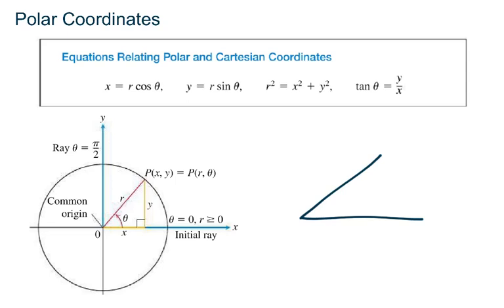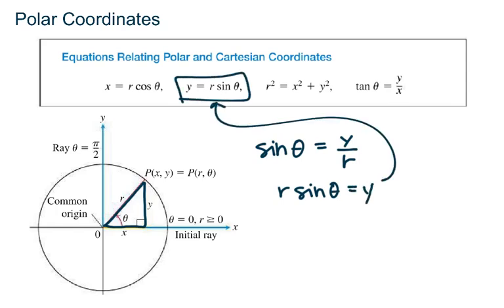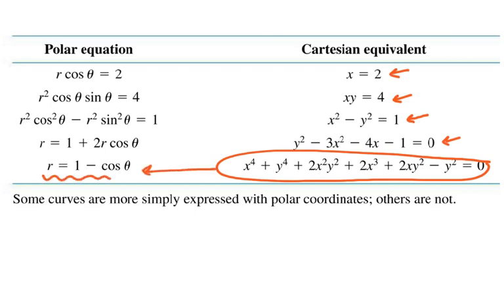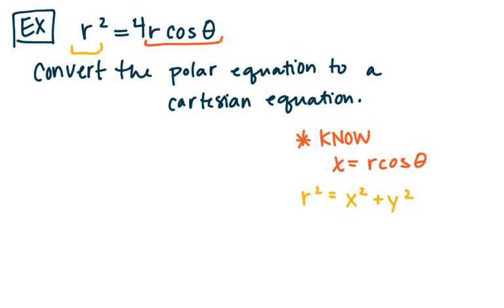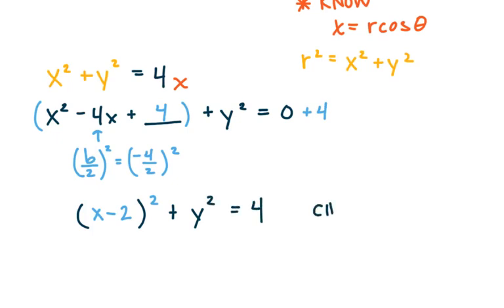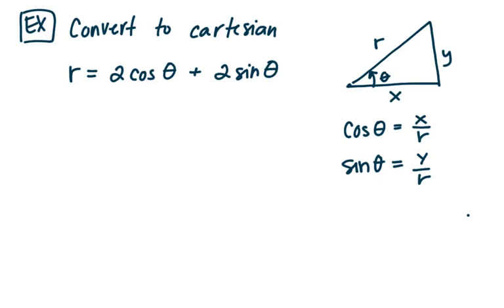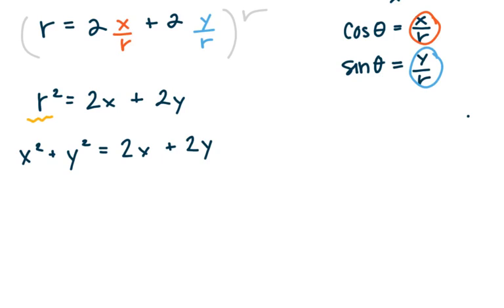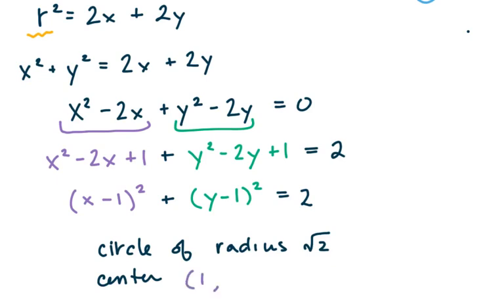MAT272 - Calc2 -11.3a Polar Equations Intro, Convert Polar To Cartesian